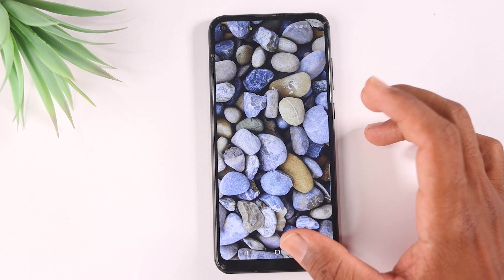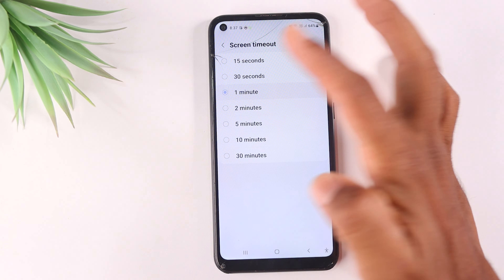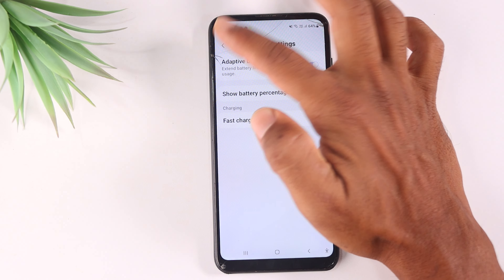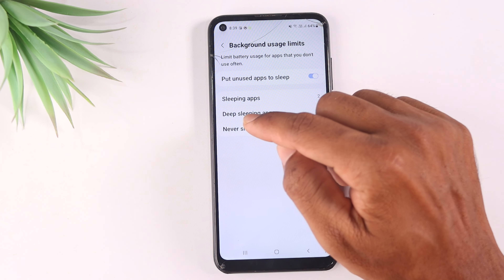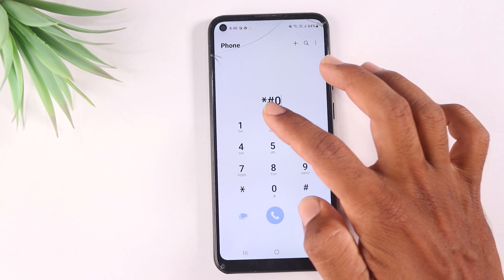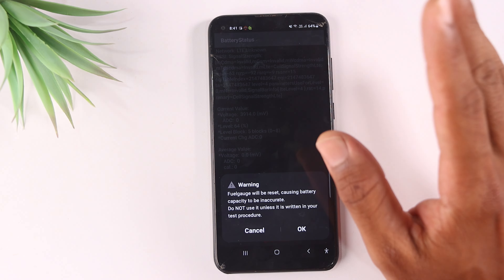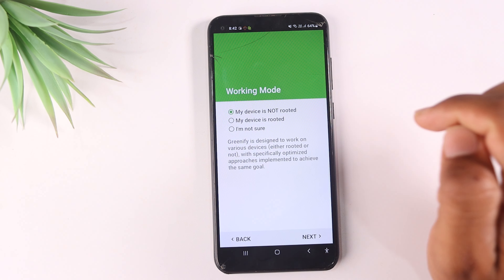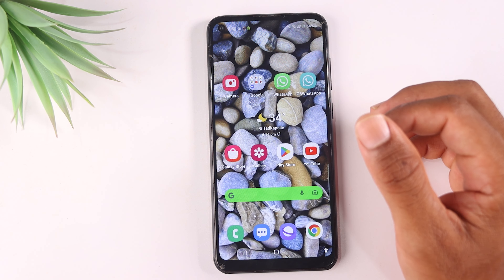Fix Mobile Battery Backup Problem New 2023🔥 Increase Mobile Battery by Only 1 code and 3 Settings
Topics Covered :
 - How do I fix my battery backup problem?
 - Why my mobile battery is draining so fast?
 - How can I improve my Android battery backup?
 - Why is my phone battery not lasting again?
 - How do I test my battery backup?
 - How do I keep my battery 100 healthy?